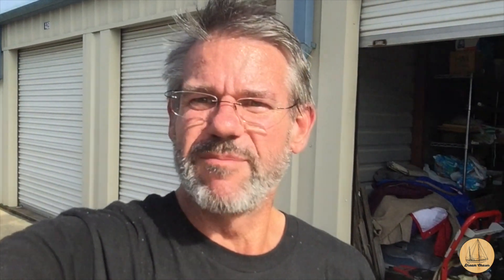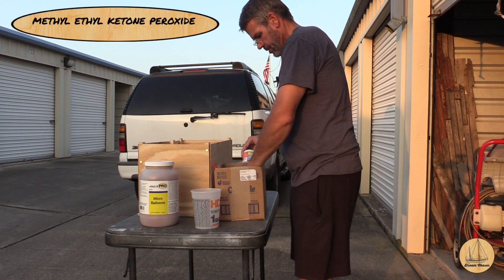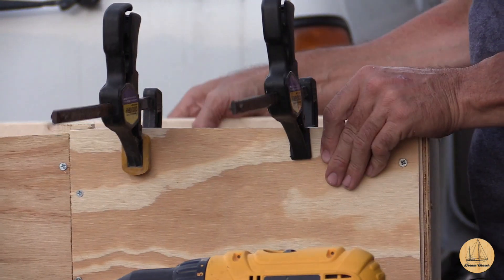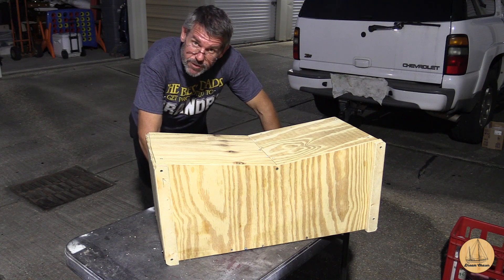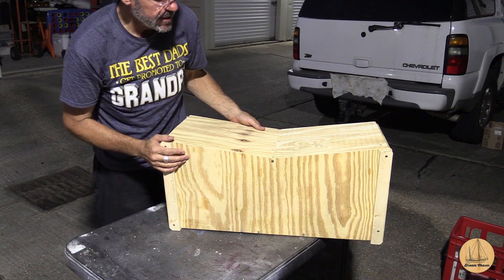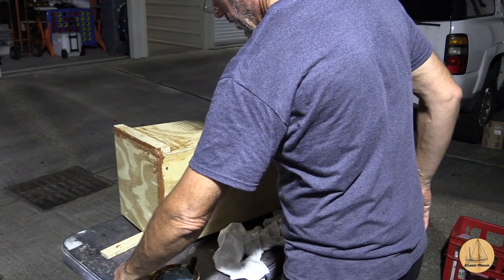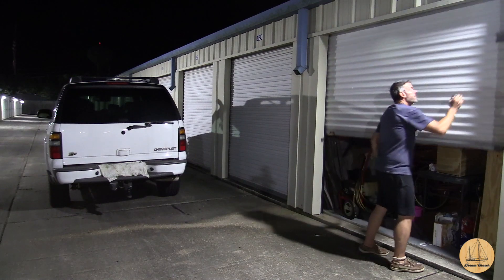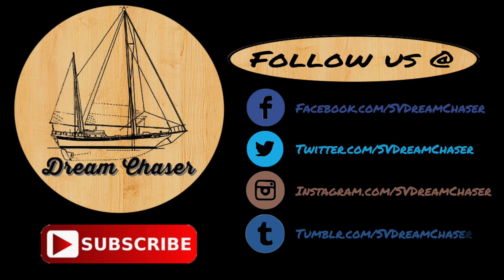Make your own Deck Box with Plywood and Fiberglass Part 1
How to build anything out of Fiberglass.  We wanted to create a multi-part video series on how to make something from Fiberglass.  We chose a deck box for our boat because it demonstrates all the steps required including:
-Building a wooden frame/skin for the work
-Preparing for the fiberglass
-Creating fillets for round edges and remove stress crack areas
-Laying down the reinforcement tabs
-Adding layers and removing air bubbles from the glass
-Fairing the surface and preparing for paint or gel cot
-Applying gel coat.

We share what went well, and what we learned along the way when we didn't do something right and we share it with you as well.